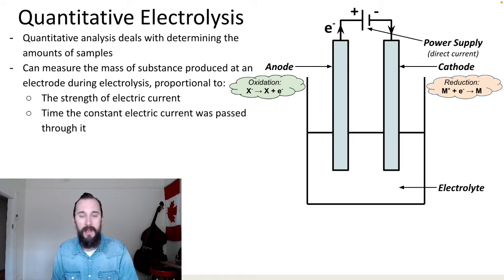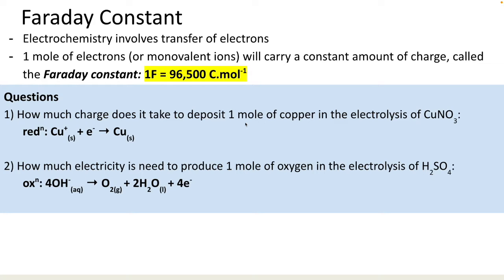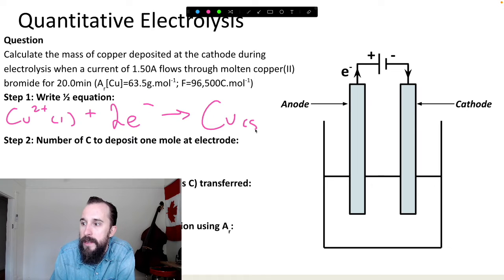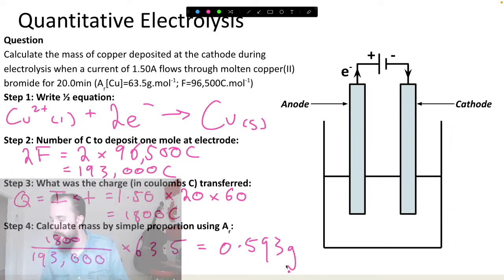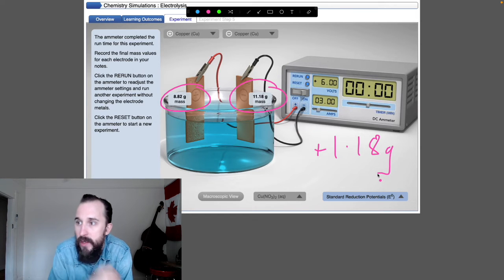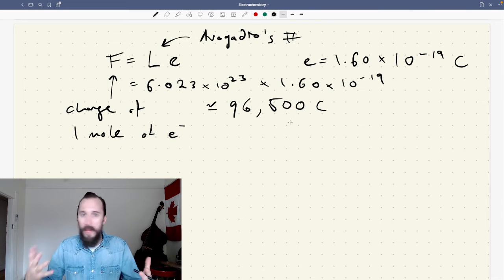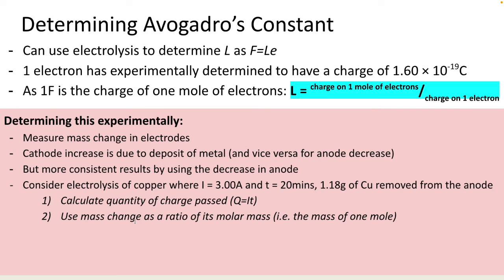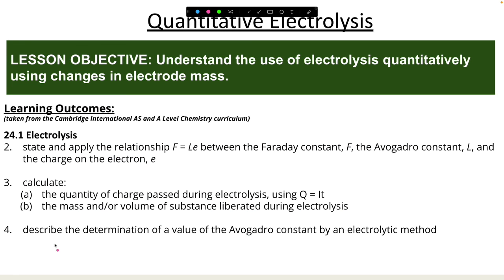Quantitative electrolysis (Electrochemistry #4)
LESSON OBJECTIVE: Understand the use of electrolysis quantitatively using changes in electrode mass.

Link to the simulation discussed in video (also the link it refers to you in the lesson tasks):

Learning Outcomes:
24.1 Electrolysis
2. state and apply the relationship F = Le between the Faraday constant, F, the Avogadro constant, L, and the charge on the electron, e

3. calculate:
the quantity of charge passed during electrolysis, using Q = It
the mass and/or volume of substance liberated during electrolysis

4. describe the determination of a value of the Avogadro constant by an electrolytic method